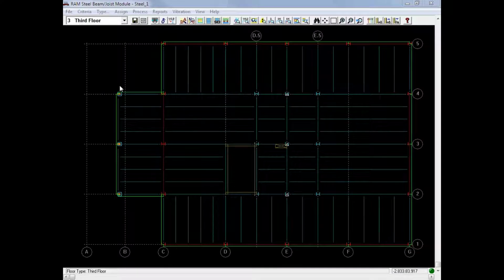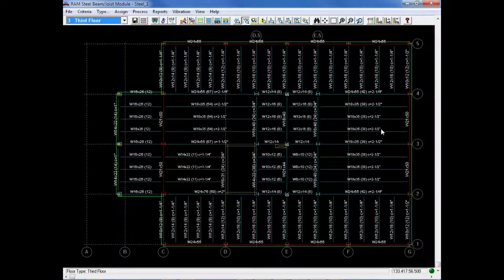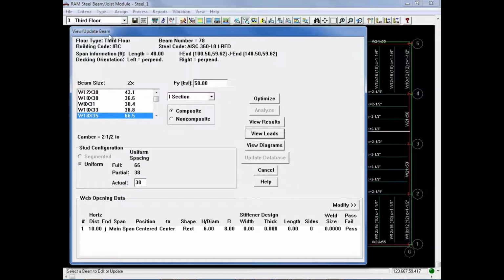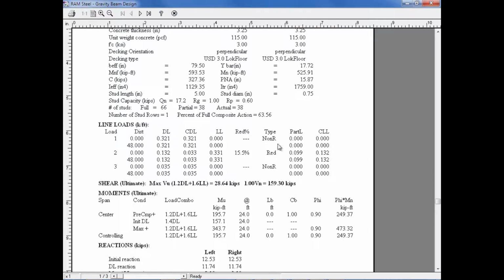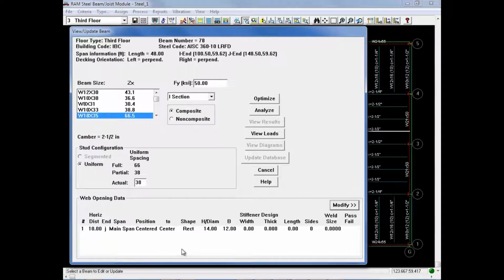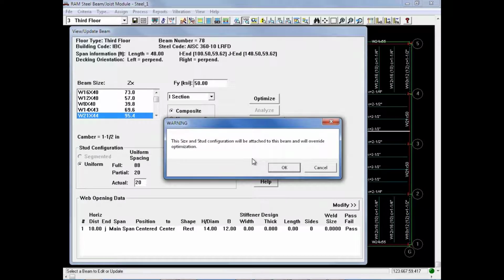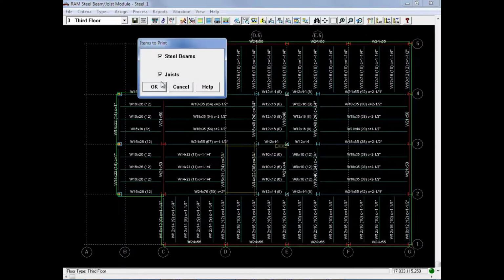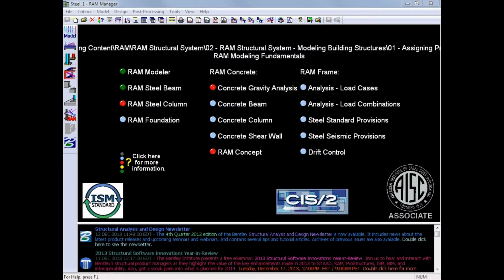Designing Gravity Steel Beams in RAM Structural System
In this video, you will learn how to design gravity steel beams in RAM Structural System (RAM Steel Beam).